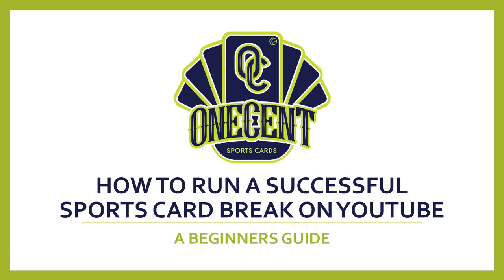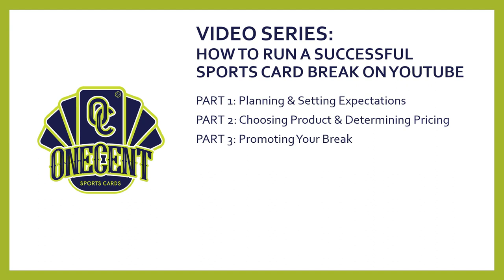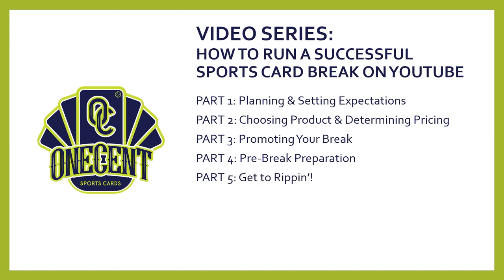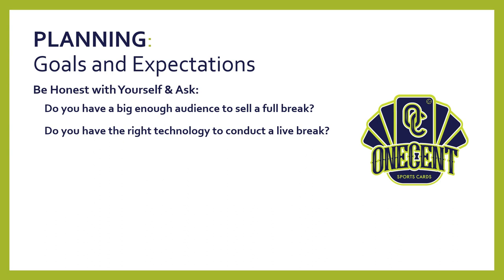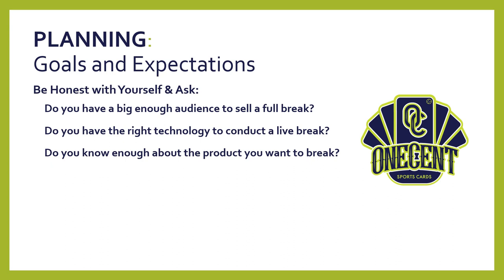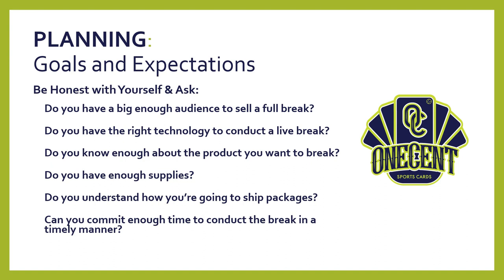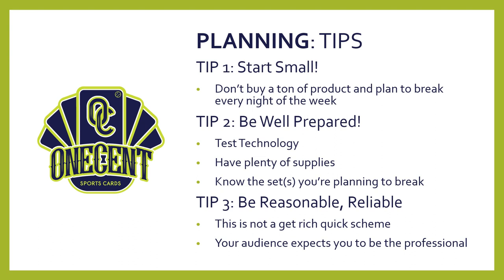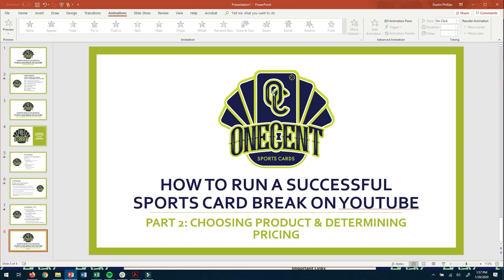How To: Run A Successful Sports Card Break on YouTube: Part 1: Planning & Setting Expectations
Buying into a future break with One Cent Sports Cards is easy! Welcome to my new videos series on How to Run a Successful Sports Card Break on YouTube.

Today's video is Part 1 in an 8 part series.  It is Entitled "Planning & Setting Expectations."
The intent of this video series is to give viewers who are thinking about doing live sports cards break on YouTube a tutorial and some tips and tricks on how to plan, set-up, run and deliver a sports card break on YouTube. It is intended to be viewed by beginners but will also have tips for established breakers as well.

We'll cover everything on how to run a successful sports card break on YouTube including:
- Setting Goals
- Purchasing Product
- Setting Pricing
- Promoting your sports card break
- Planning for your live break

- Running an informative and entertaining live break
- Sorting and packaging tips
- Shipping ins and outs
- Customer service

- and more!

In part 1, I discuss how to set goals and expectations for a live break. I'll provide you with a list of questions you should answer to help you decide if you should get into breaking. I'll discuss what you should consider before you get into doing sports card breaks to help you decide if it is something you should get into. I also provide tips on how to get into breaking that will set you up for success, not only on your first break, but also for long term success with a growing customer base.

You can also comment and let viewers know your tips and tricks of the trade.

I hope you guys enjoy this video series!